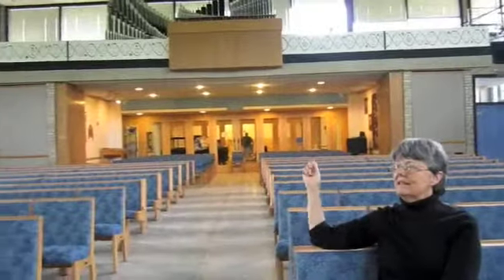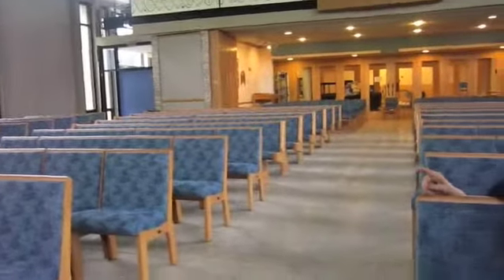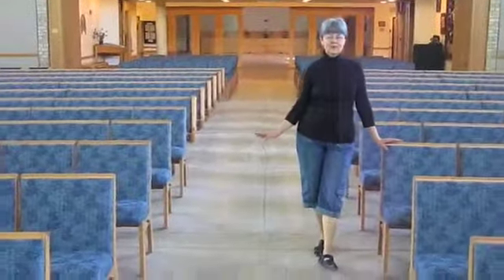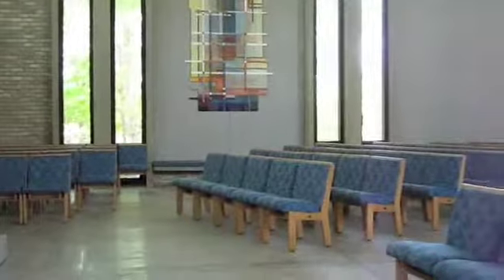Part 2 Green vs. Historic Preservation: The Sanctuary